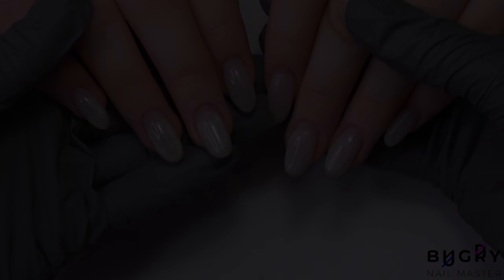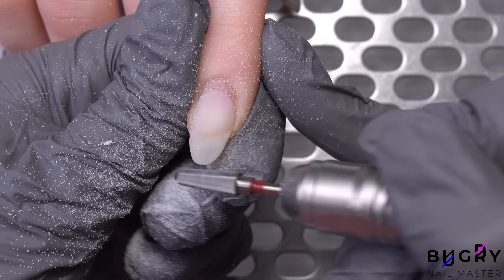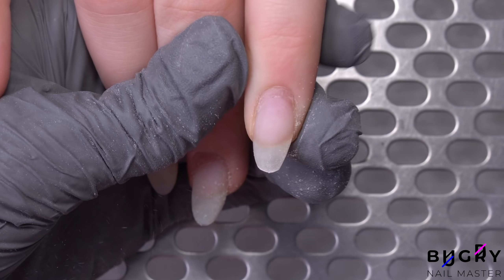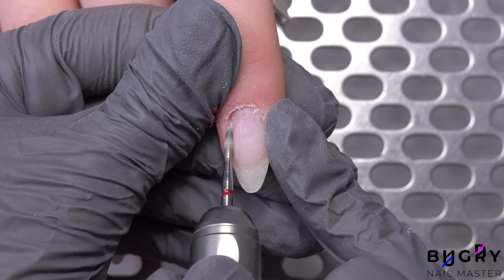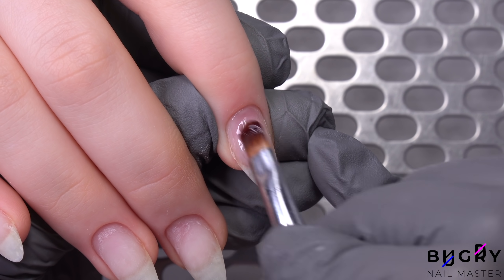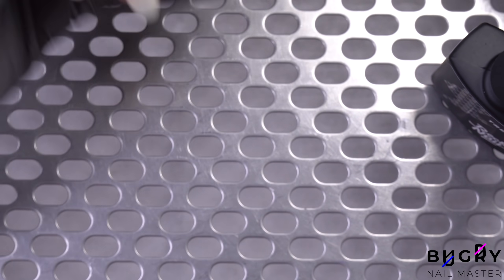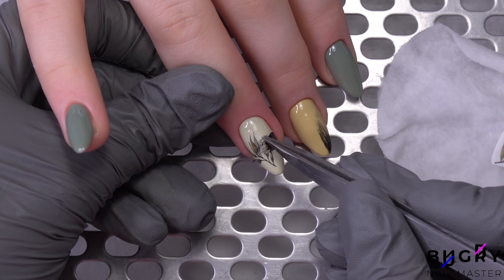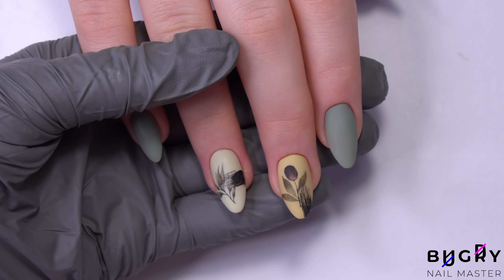Correction on UPWARD Growing Nails | Correction After One Month | Russian, Efile Manicure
Today I complete a correction on my client with upward growing nails! And had some fun with nail decals.